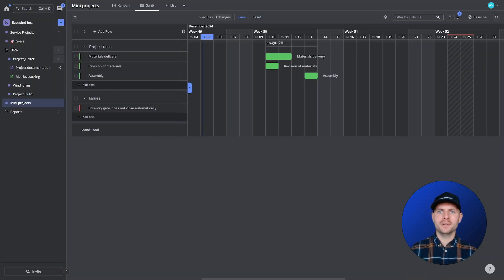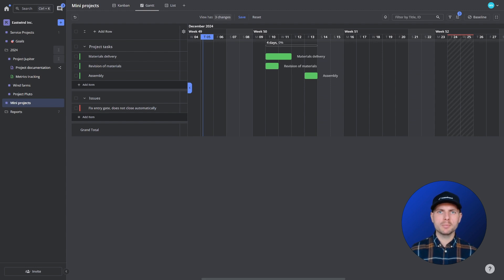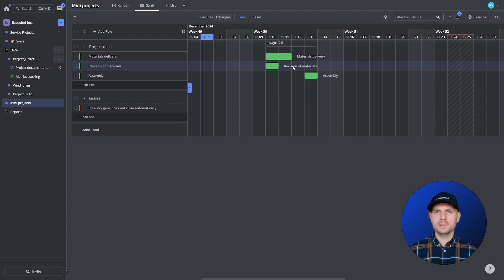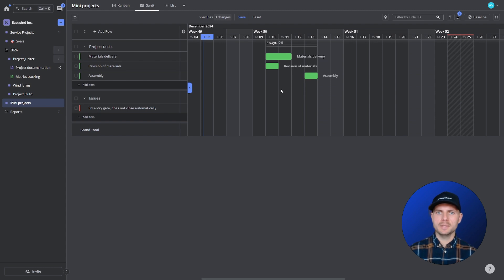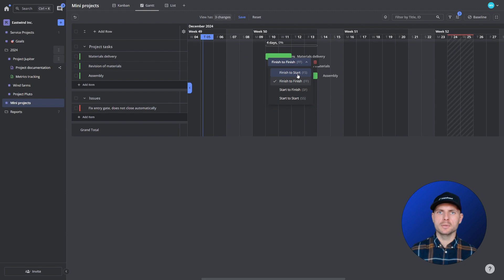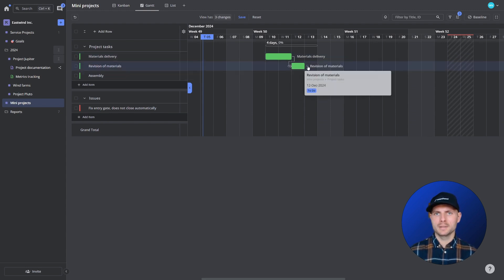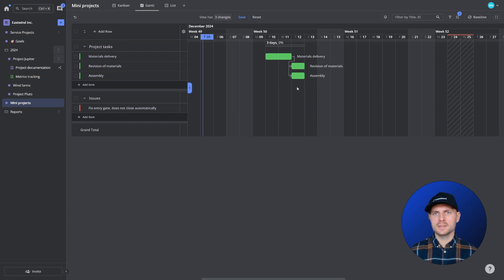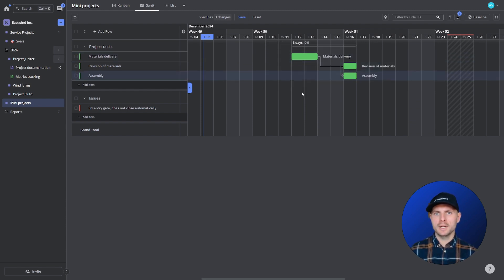Gantt Chart Dependency Types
Creating a project plan which is future proof can be challenging. That is why different dependency types come in to help you out. Learn when and which dependency type to use.

Chapters:
0:00 Intro
0:15 Test project
0:44 Dependency types
0:50 Finish to Finish
1:02 Finish to Start
1:28 Start to Start